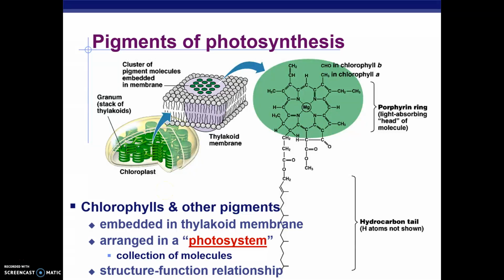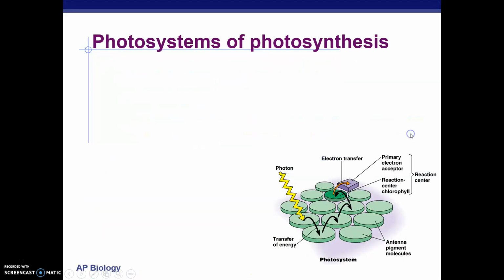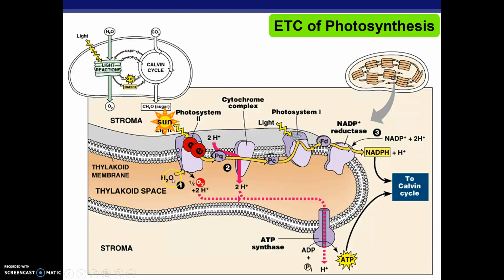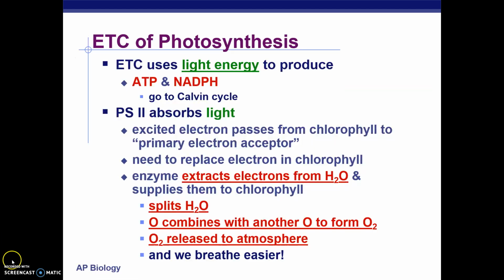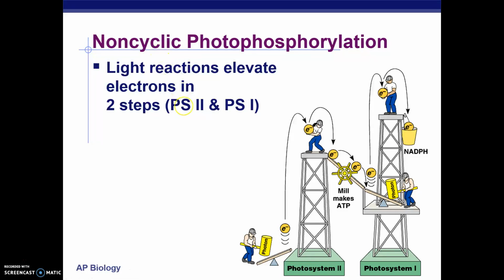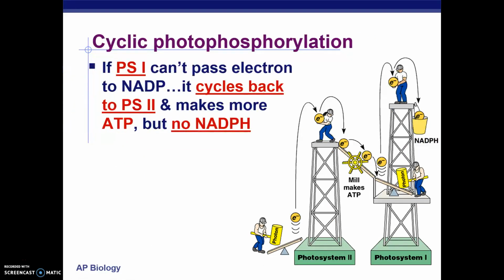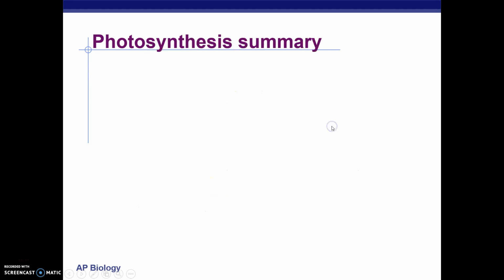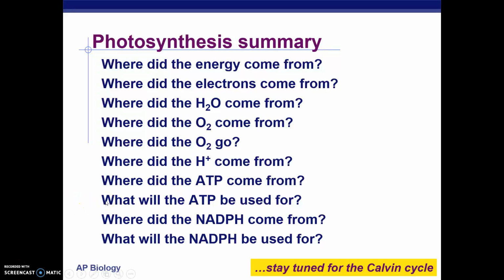Ch. 10 Photosynthesis Part 2